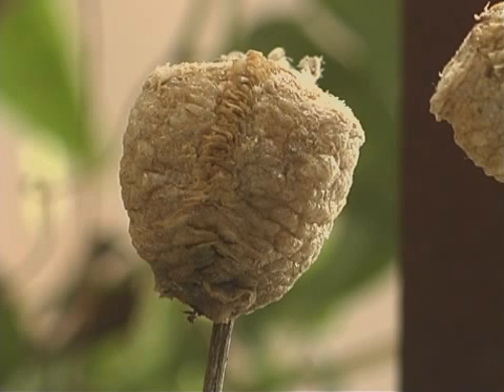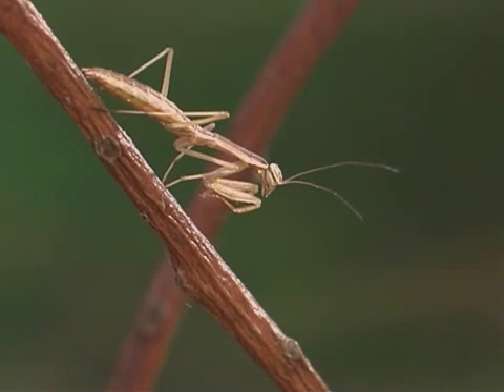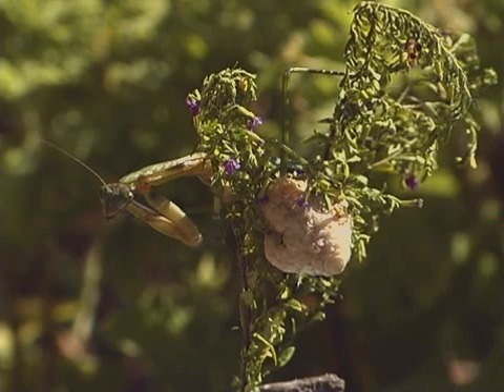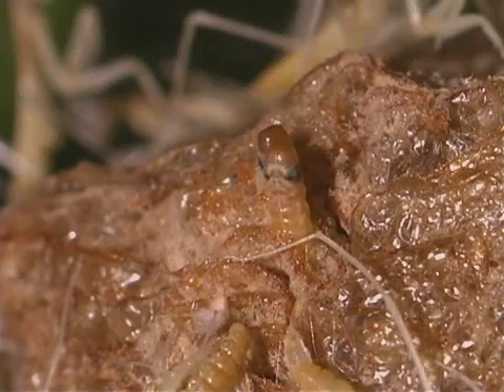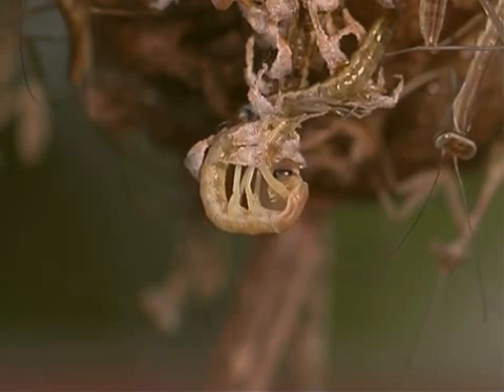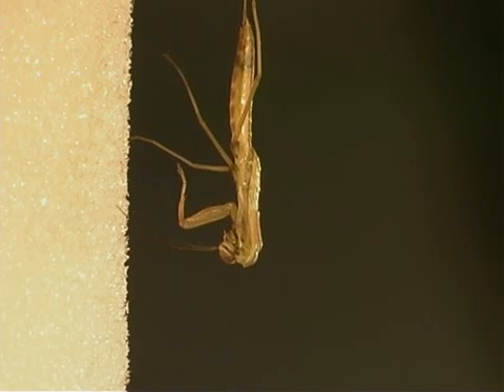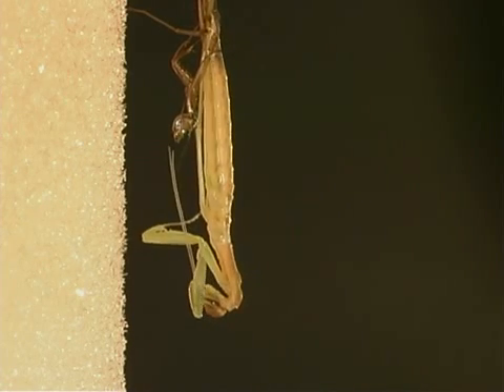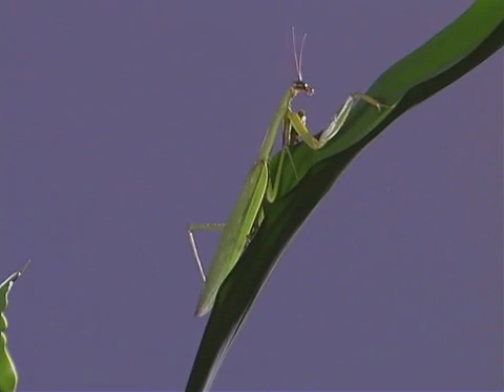Praying Mantis life cycle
Watch mantis nymphs hatching and molting. Find science explorations and other good stuff for kids, parents, and teachers